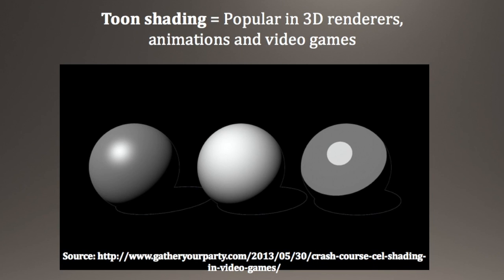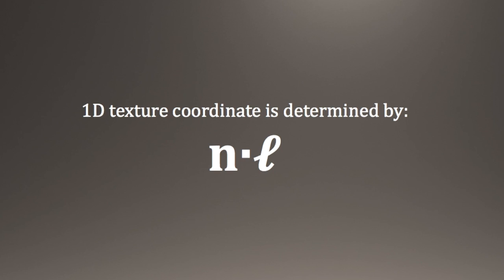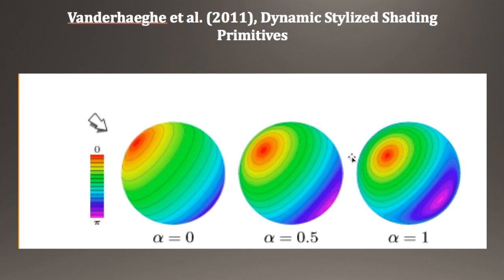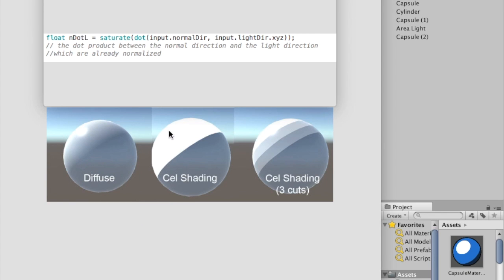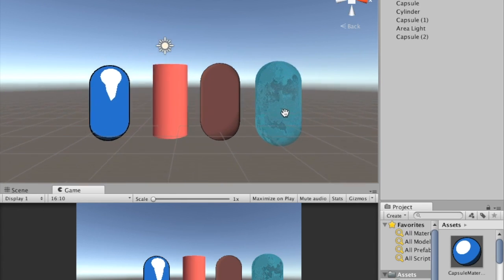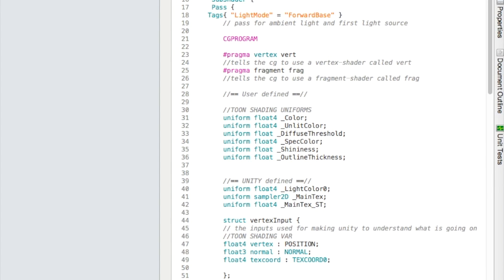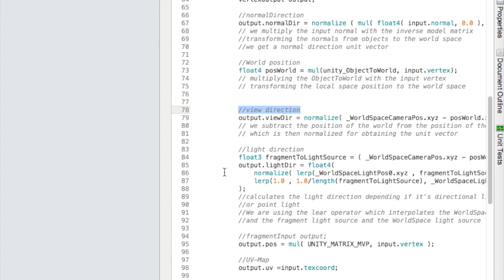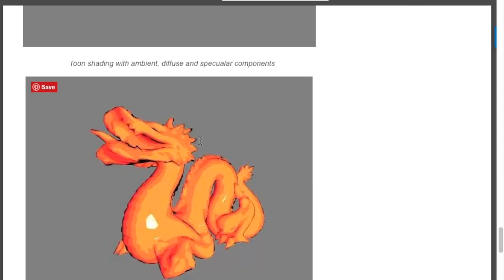Toon Shader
This video is a miniproject for Gomputer Graphics Programming about toon shading

Authors: Denisa Cristina Pricopi and Georgiana Stefania Alecu